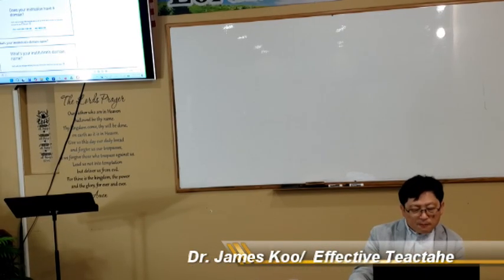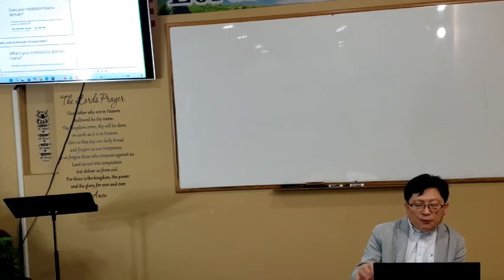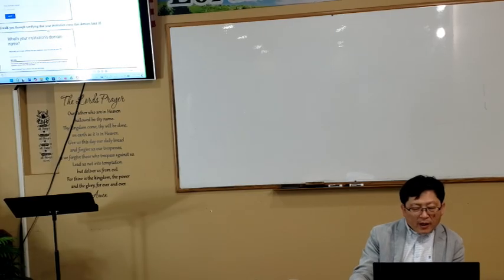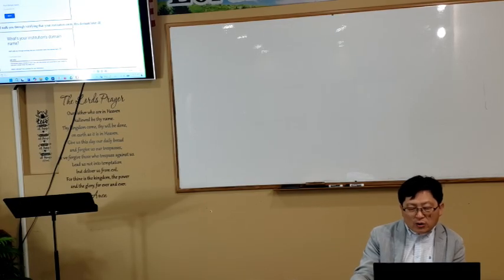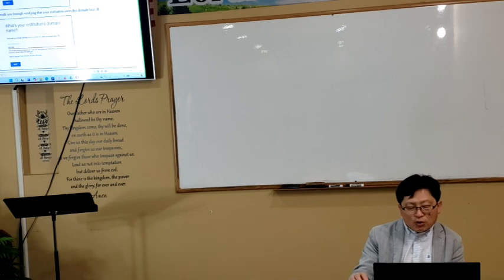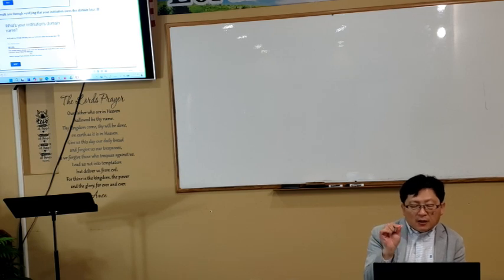8. Lordland University Dr. James Koo/ Effective Teacher 제임스 구 박사, 로드랜드대학교 8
8. Lordland University Dr. James Koo/ Effective Teacher 제임스 구 박사, 로드랜드대학교 8